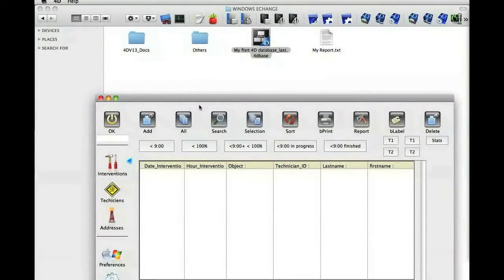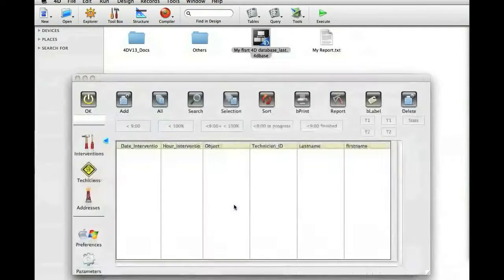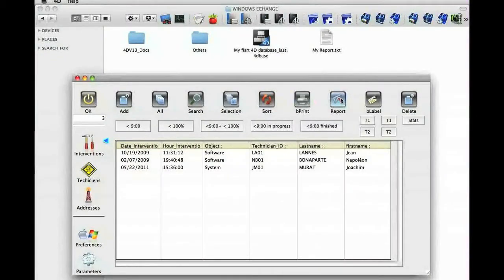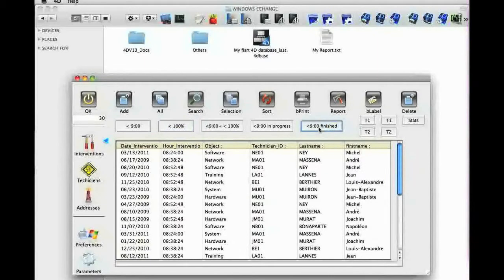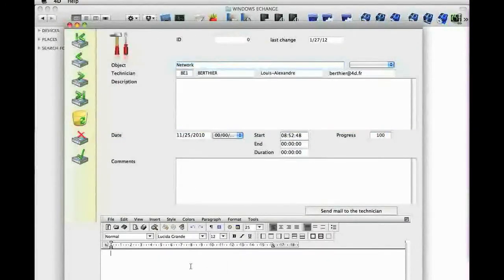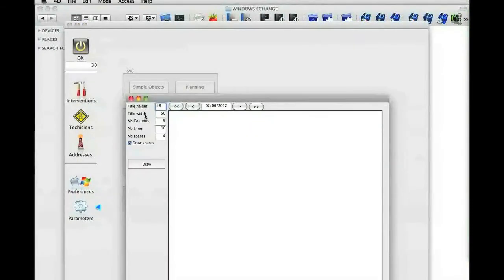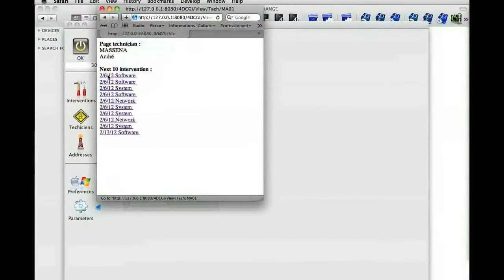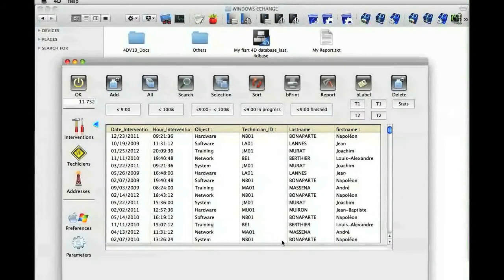4D Self-training: Presentation of the Database